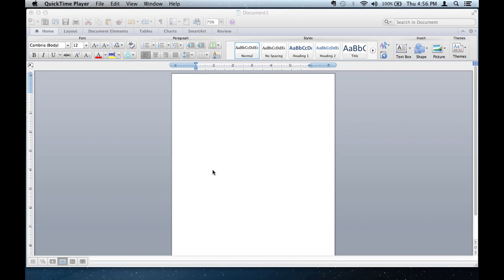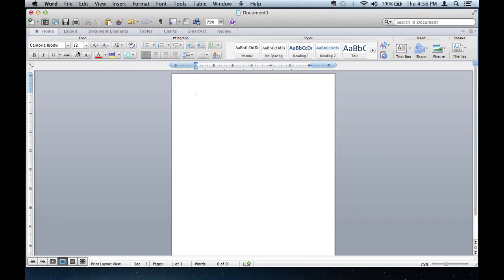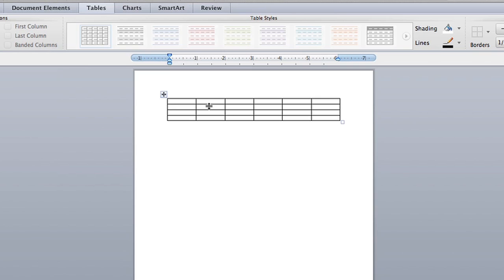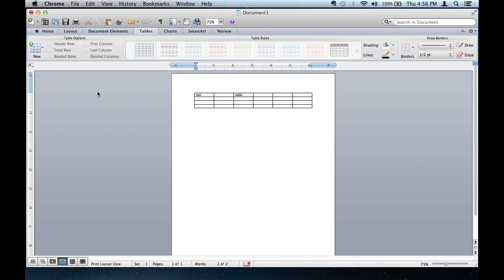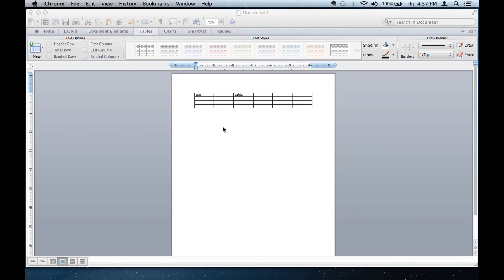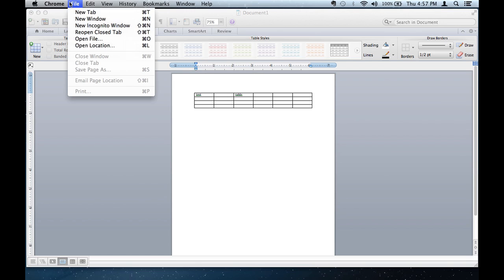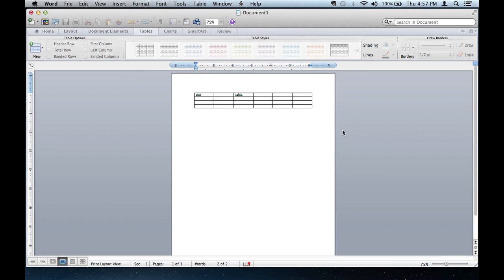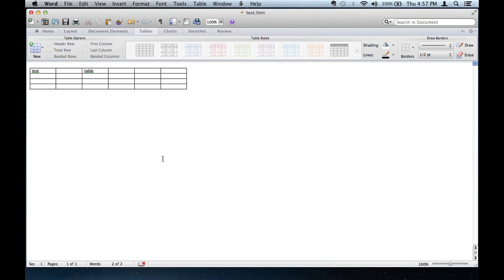How to Create a Web-Based Form in Microsoft Word : Microsoft Office Tips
Creating a web-based form in Microsoft Word is something that can then easily be imported into your website. Create a web-based form in Microsoft Word with help from a software expert in this free video clip.